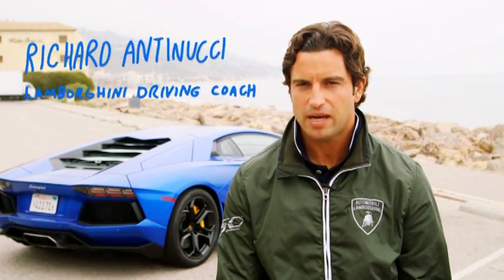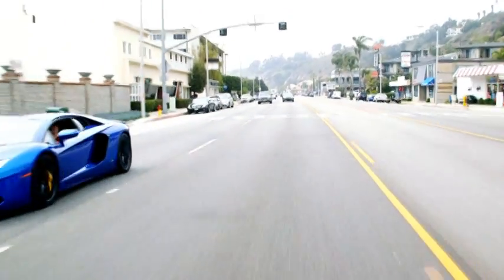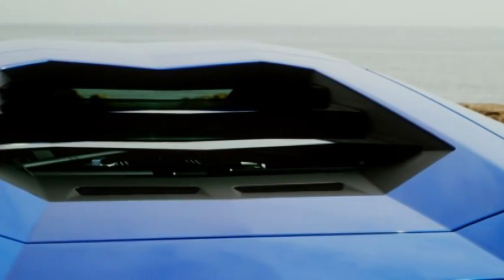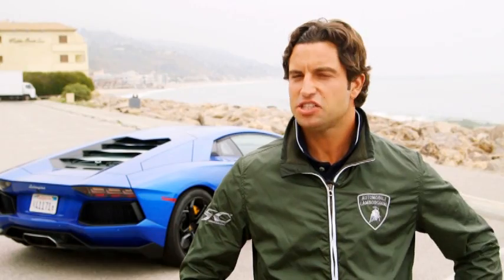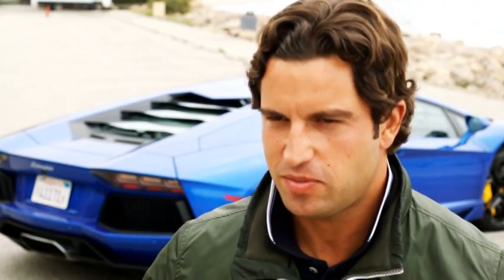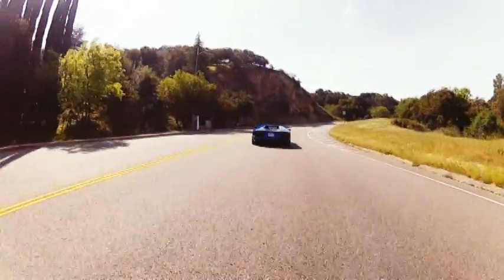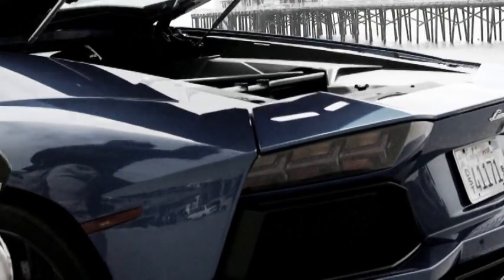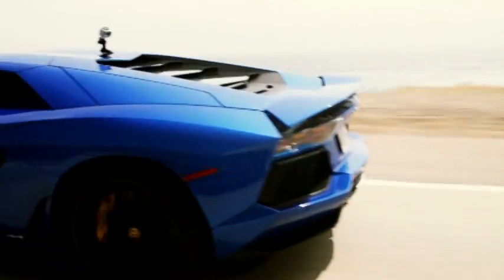How to Drive a Lamborghini That Wants to Kill You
Thanks to Gotham Dream Cars in Los Angeles, Bloomberg Businessweek gets an expert tutorial on the basics of manhandling a 700-horsepower, V-12 Lamborghini Aventador.